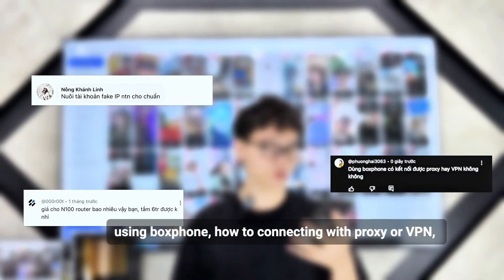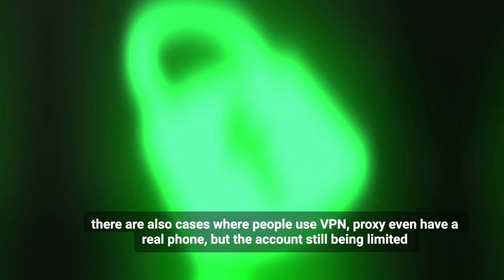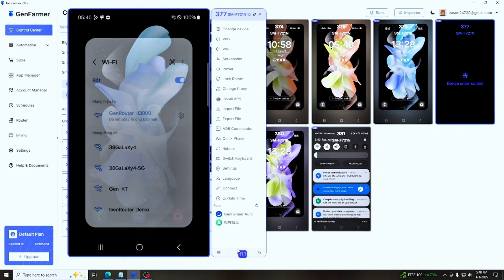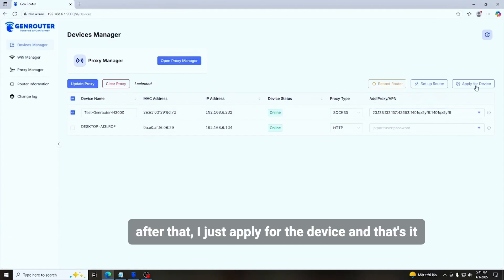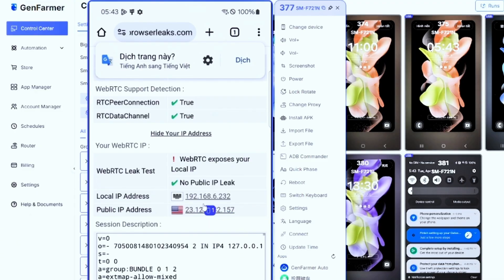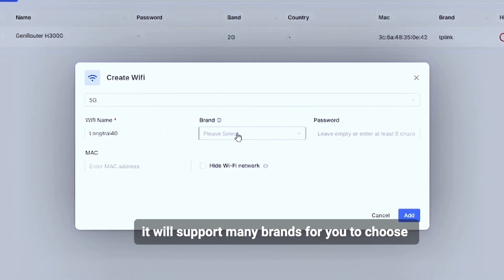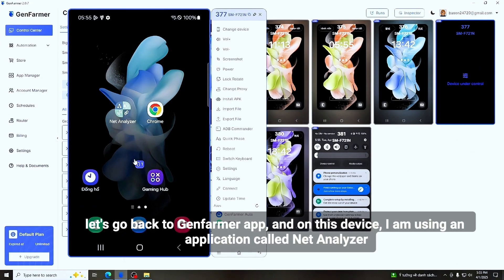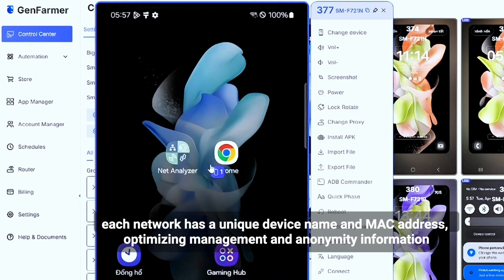🚀 LAUNCHING THE SUPER PRODUCT GENROUTER – TOP-TIER PERFORMANCE, ROCK-BOTTOM PRICE! 🚀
GenFarmer is now officially accepting orders for the super product GenRouter!
GenRouter is developed by GenFarmer to offer the best balance of price and quality for users:

🔹 Comprehensive Protection: Hide WebRTC, DNS, timezone, along with key identifiers such as MAC address and SSID, helping to mask your digital footprint and protect your privacy.

🔹 Stable Performance: With 1GB of RAM, GenRouter supports simultaneous connections for up to 50 devices, ensuring smooth and reliable operation.

🔹 Flexible Wi-Fi Broadcasting: Supports up to 32 simultaneous Wi-Fi networks, each with a unique device name and MAC address, allowing for optimal management and anonymity.

🔹 Maximum Security: Integrates proxy assignment for all devices connected to the router, supporting HTTPS, SOCKS5, and various other secure protocols to ensure optimal protection and anonymity.

🔹 Router Identity Customization: Allows modification of brand name, manufacturer info, and MAC address of the router.

🔹 Network Isolation: Prevents network scanning and packet route tracking, safeguarding internal communications.

🔥 Special Launch Price: 4,500,000 VND (Original Price: 5,500,000 VND)
(Promotion ends as soon as stock runs out!)

🔥 Our admin team is ready to assist you. Contact our fanpage or reach out to our admins now to place your order!